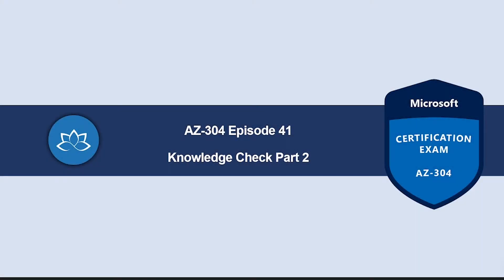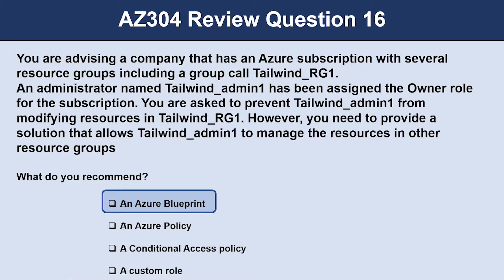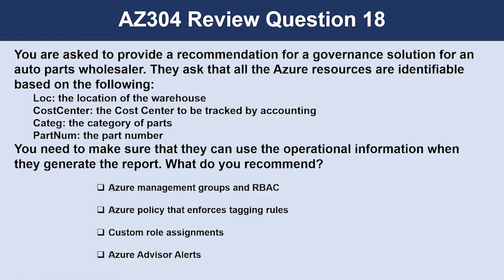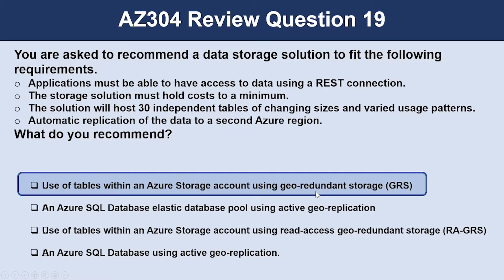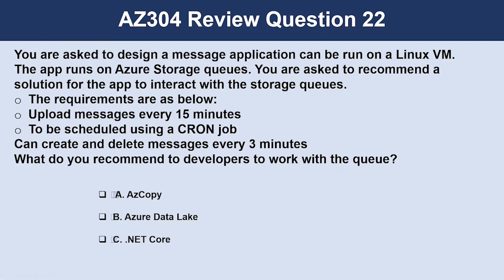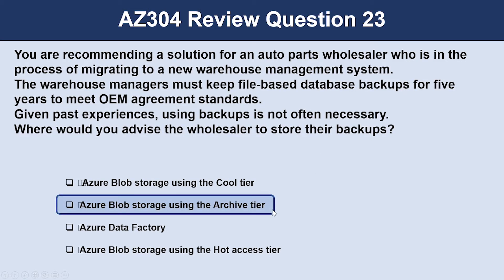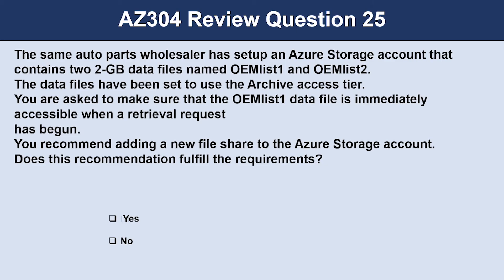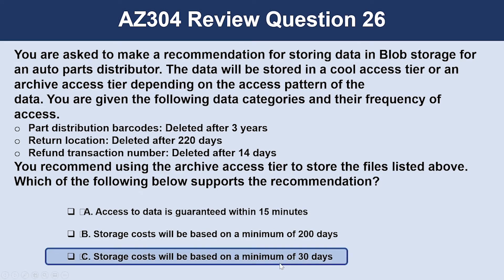AZ-304 Exam EP 41: Review Q&A Part 2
⏰ Timestamps:

00:00​​​ ⏩ Introduction
00:12 ⏩ AZ304 Review Question 15
00:42​​​ ⏩ AZ304 Review Question 16
01:45 ⏩ AZ304 Review Question 17
02:48 ⏩ AZ304 Review Question 18
03:37​ ⏩ AZ304 Review Question 19
04:30 ⏩ AZ304 Review Question 20
05:24 ⏩ AZ304 Review Question 21
06:03​​​ ⏩ AZ304 Review Question 22
06:56 ⏩ AZ304 Review Question 23
07:41 ⏩ AZ304 Review Question 24
08:34​ ⏩ AZ304 Review Question 25
09:22 ⏩ AZ304 Review Question 26
10:24​ ⏩ What's Next